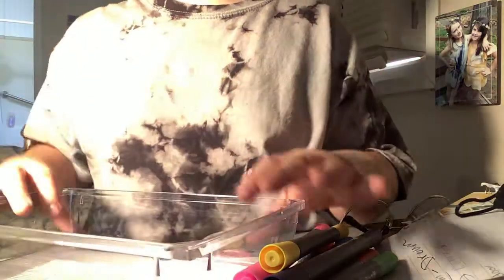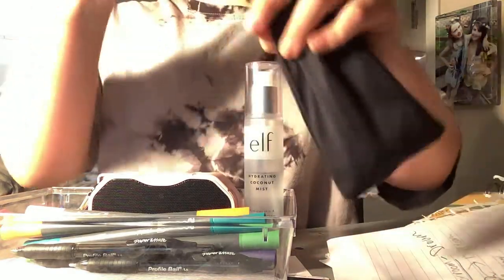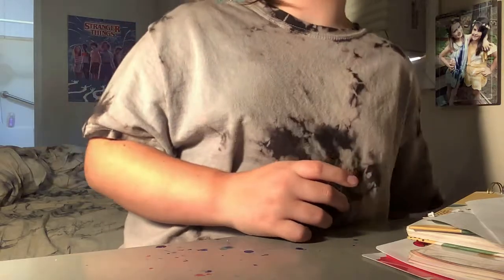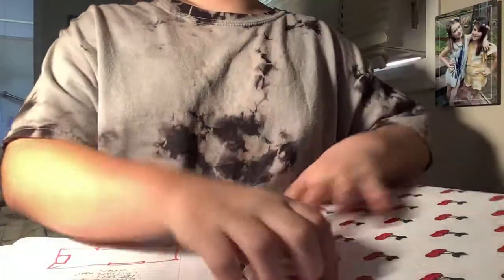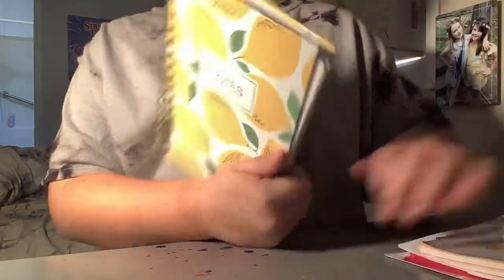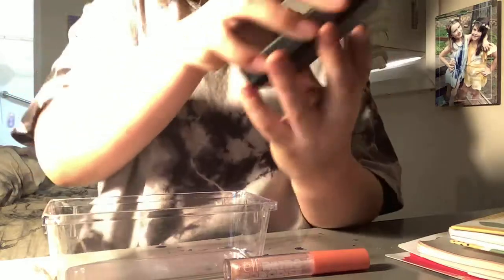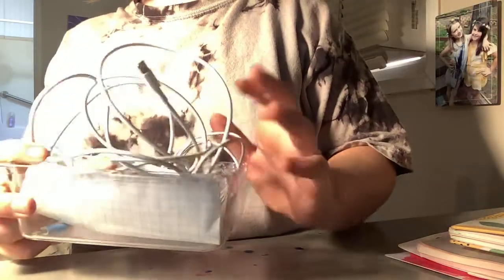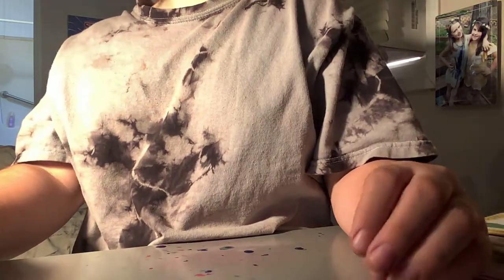Organize my desk with me!😆